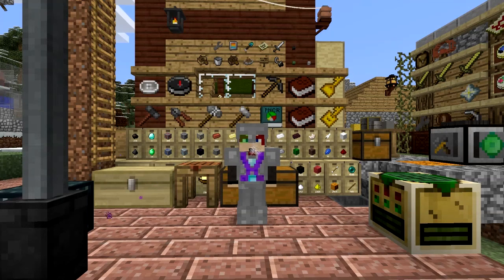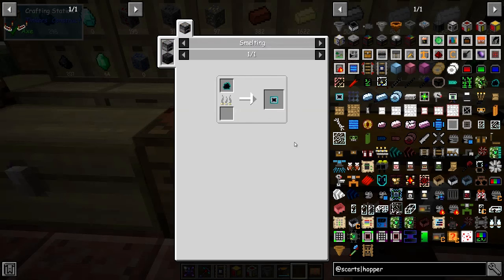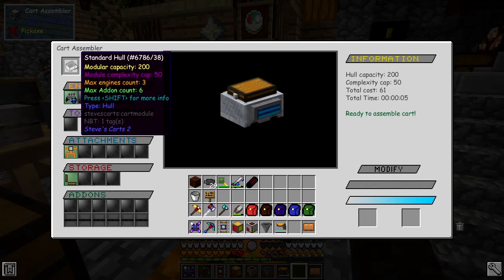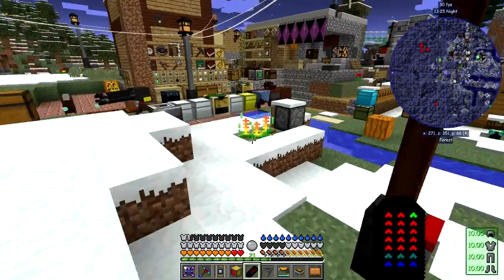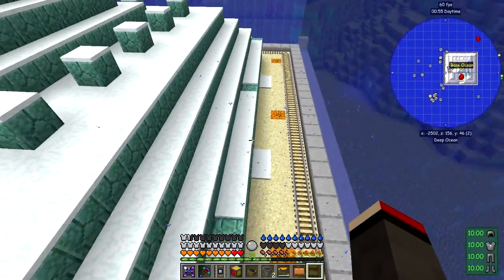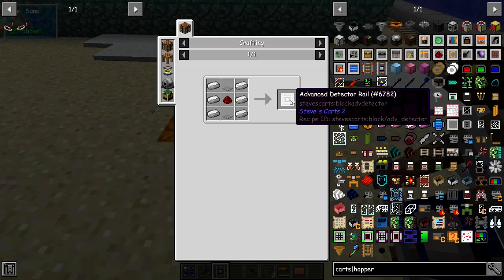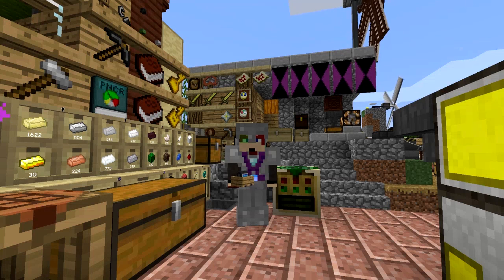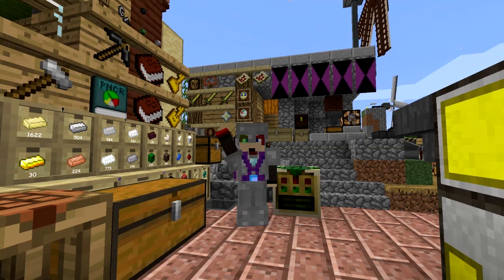Real Tech #098 - Steve's Carts: Vacuum Cart, Cargo Manager & External Distributor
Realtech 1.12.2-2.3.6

My first look at Steve's Carts especially dealing with cargo. Have some difficultly adding up :(

What was done:
- craft an cart assembler
- look at add-ons
- look at a cleaning cart in the cart modifier
- go to the ocean base and place down a cleaning cart
- place down the cargo manager
- replace a track with an advanced detector rail
- craft a cargo manager
- place down the new cargo manager
- place an external distributor on top of the cargo manager
- look at the interactions between the manager and distributor
- look at the tree farming cargo manager
- look at the tree farming cart

This video is the my ninety eight episode of Danny & Son's Real Tech mod pack geared towards more immersive and realistic game mechanics.